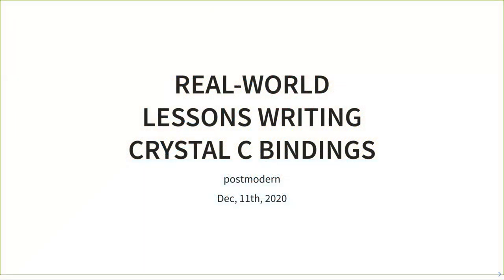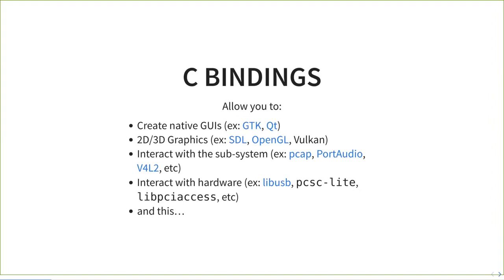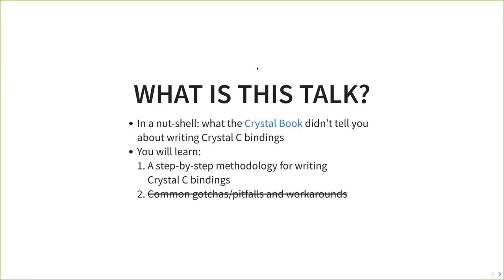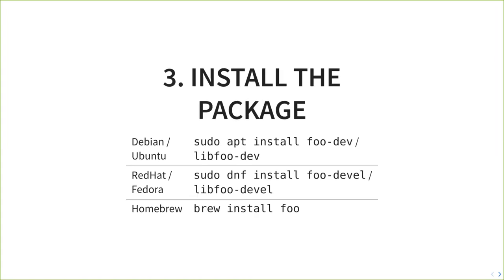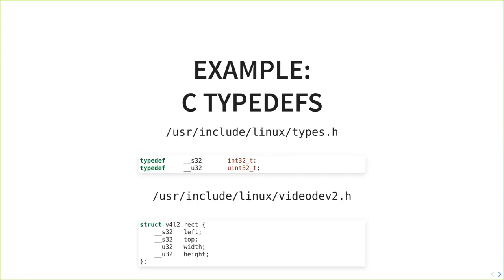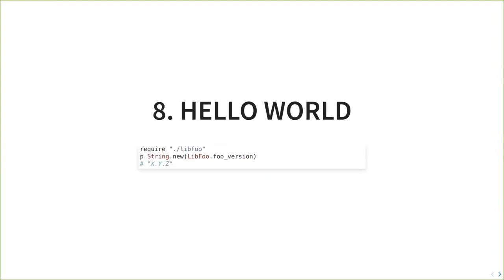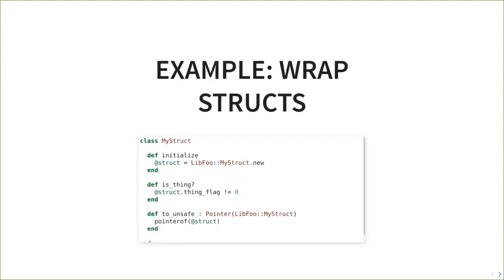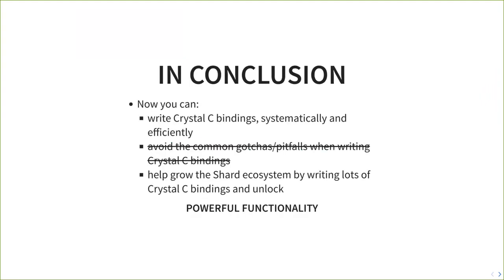Real-world lessons writing Crystal C Bindings - Raw Crystal 2020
By Postmodern (@postmodern_mod3)

Almost every programming language today supports a way to write "C bindings", which allow the programming language to call out to C functions and exchange data. Crystal is no exception, and has very nice built-in syntax for writing C bindings. Most Crystal developers have already read the "C bindings" sections of the Crystal Git Book, but how does one write real-world Crystal C bindings, and how to write them quickly?

This talk will cover intermediate to advanced knowledge on how to effectively write C bindings in Crystal, as well as common issues and their workarounds, from someone who's written over 20 Ruby FFI bindings and recently started porting them to Crystal.
Raw Crystal 2020 was organised by Lorenzo Barasti in collaboration with Manas